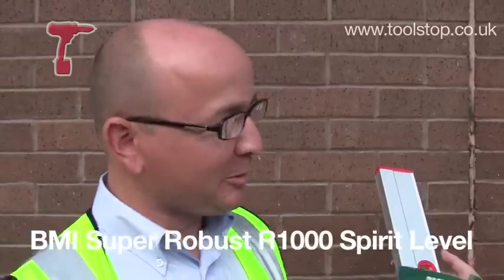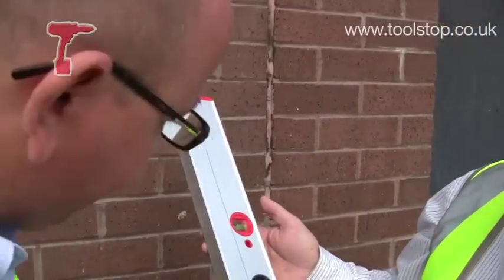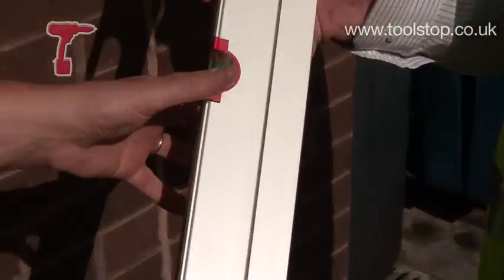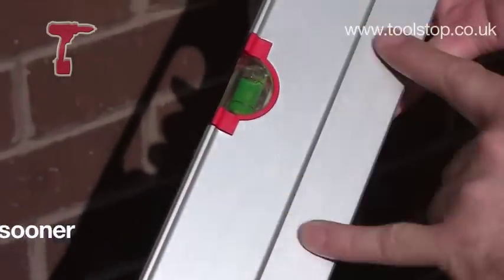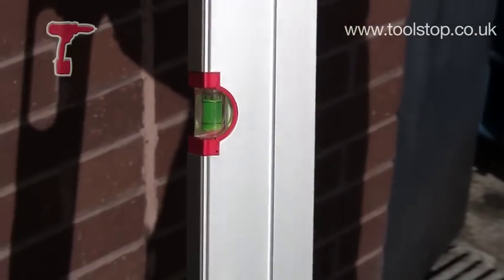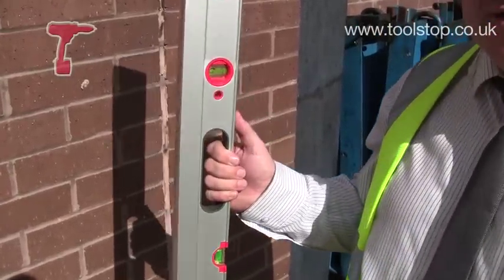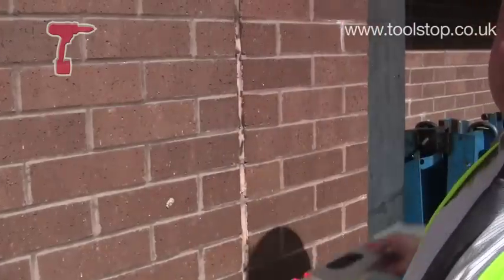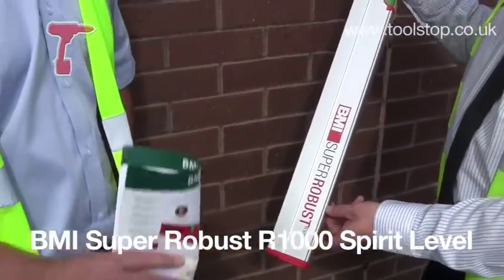BMI Super Robust R1000 Spirit Level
one of the most robust spirit levels in the industry, featuring vials with bubbles that move 5x faster than other levels, allowing you to spot inaccuracies much quicker. The BMI R1000 also benefits from four chamber construction and an internally spot welded vial.